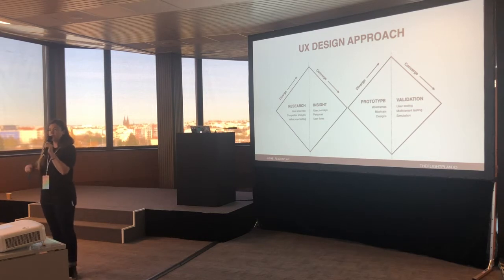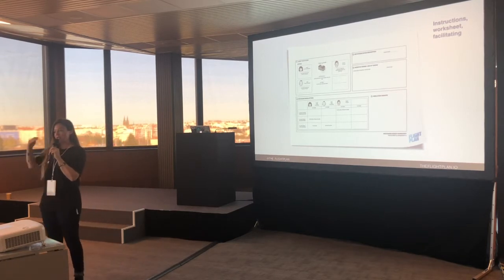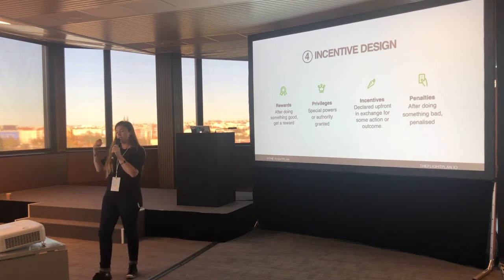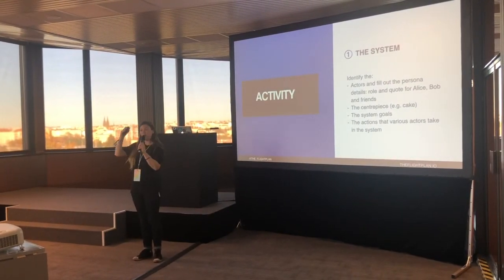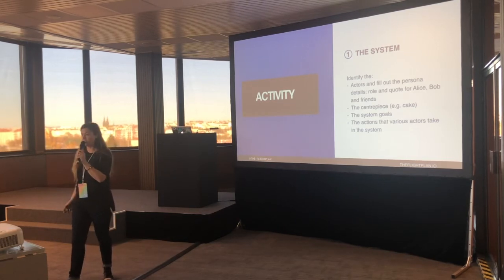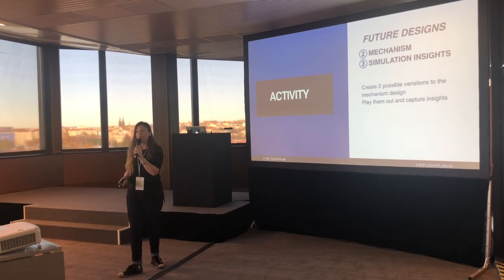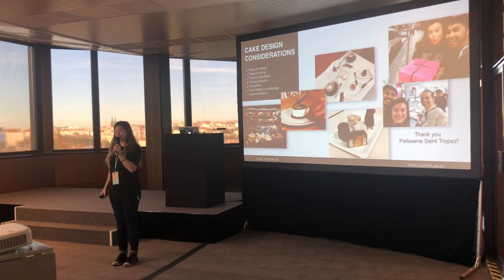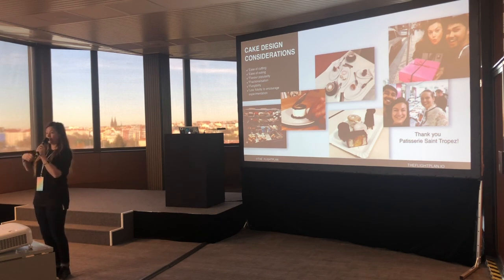Mechanism Design meets UX - Devcon4, Prague, October 2018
Mechanism Design meets UX workshop session held at Devcon4 (October 2018) in Prague.